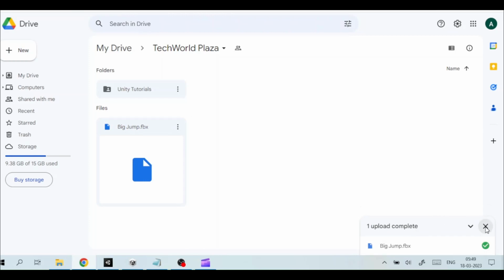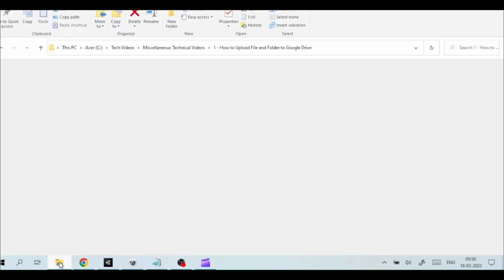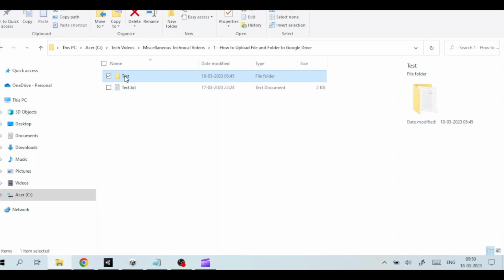How to Upload Files and Folders to Google Drive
In this tutorial we will learn how to Upload files and folders to Google Drive.